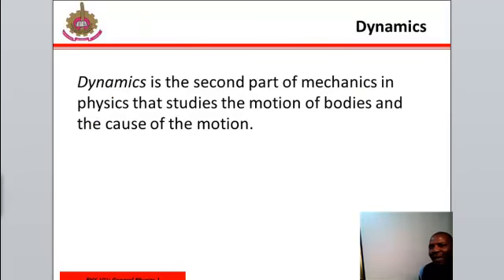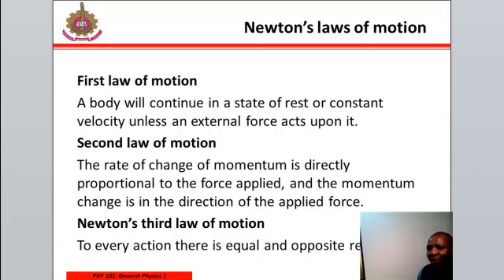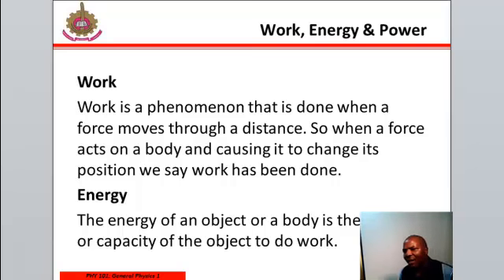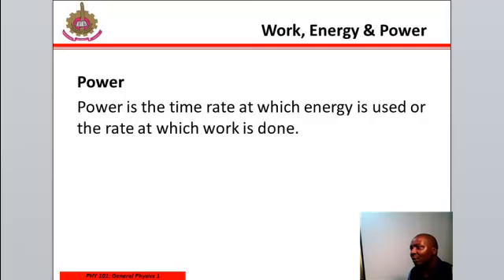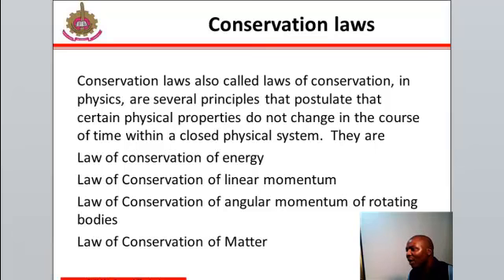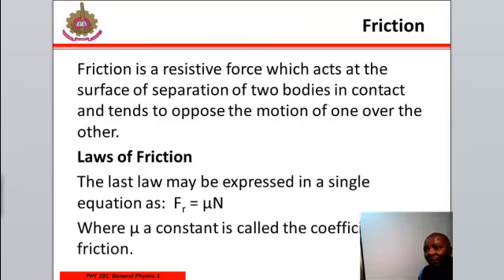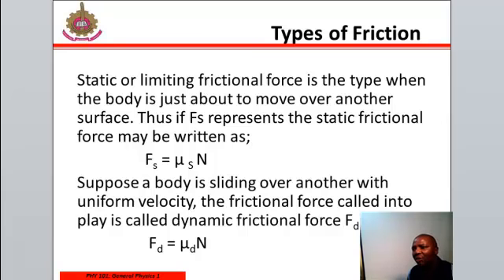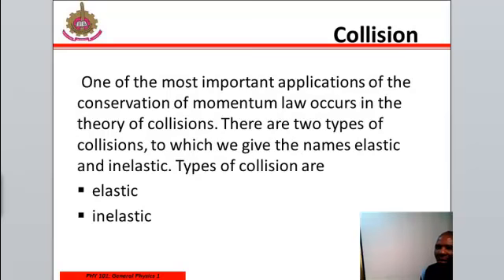PHY 101 STUDY SESSION 3